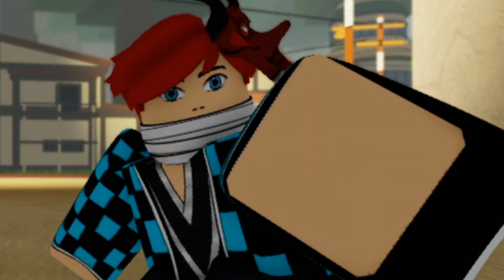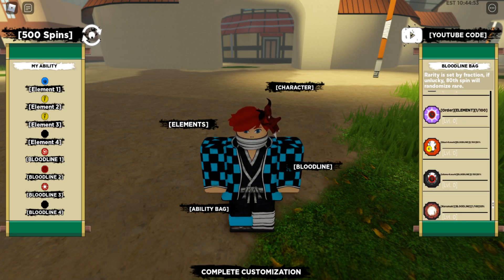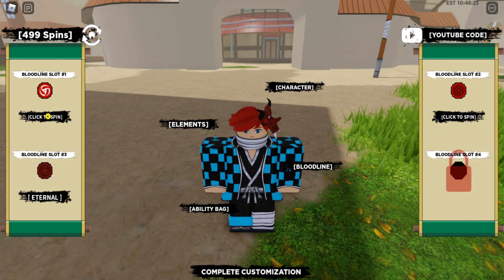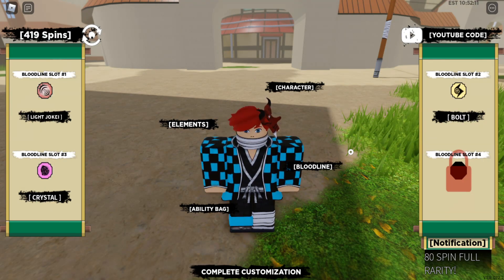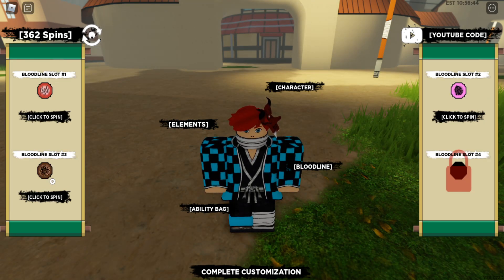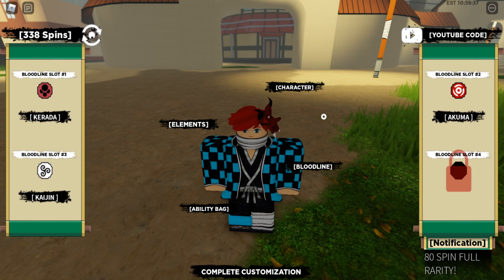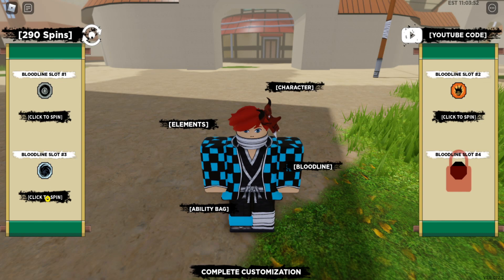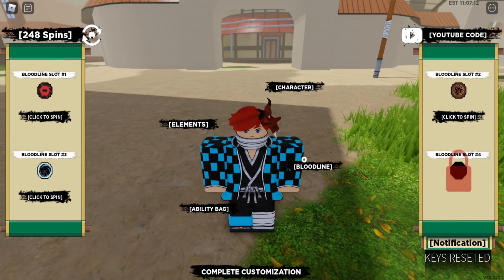You WON'T believe what bloodline I unlocked in Shindo Life!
I hope to grow with you all and become one of the greats.